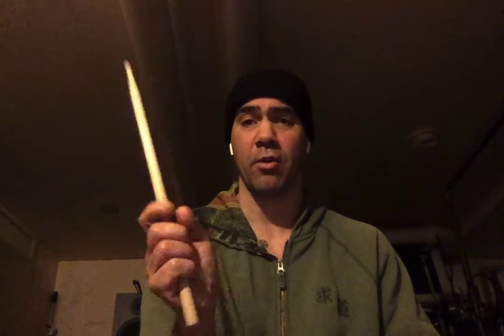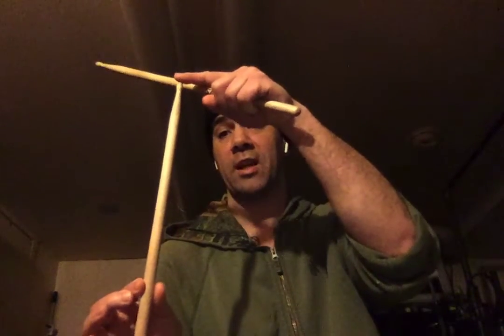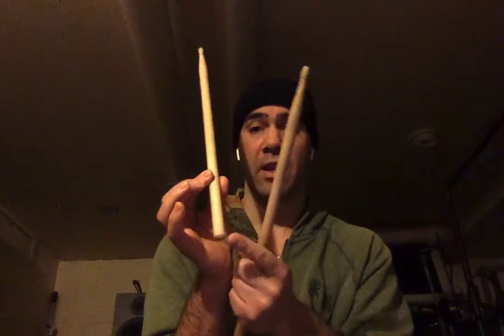(week 3 - 10a) sticking